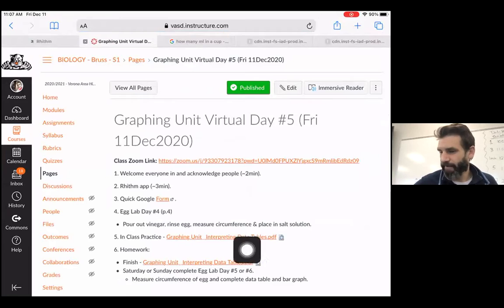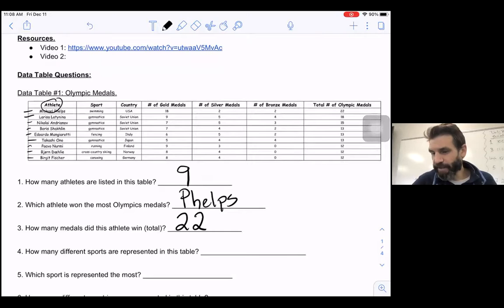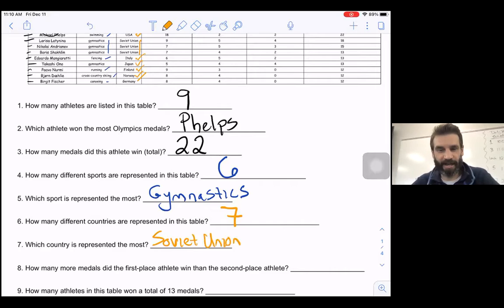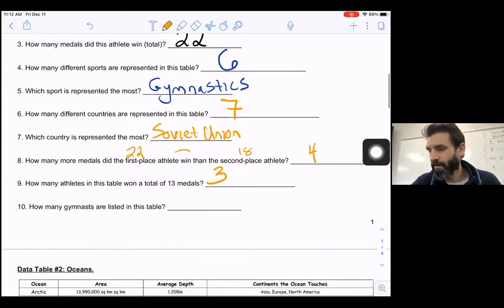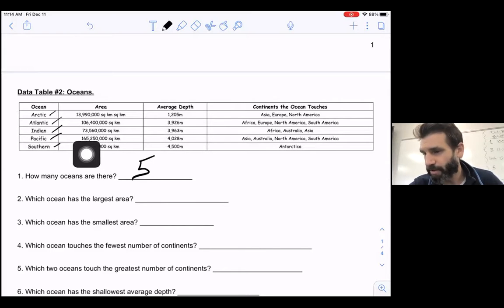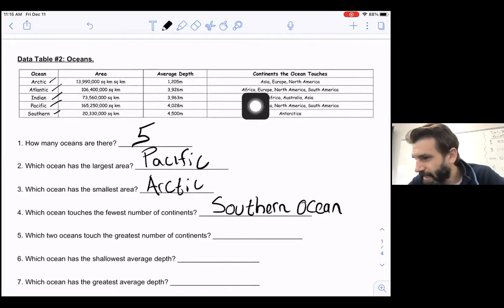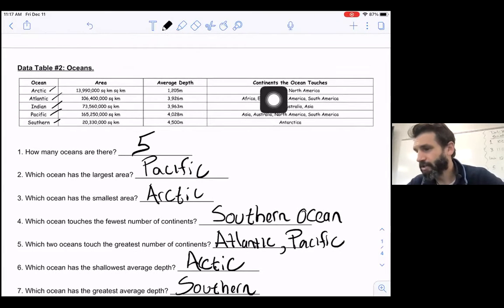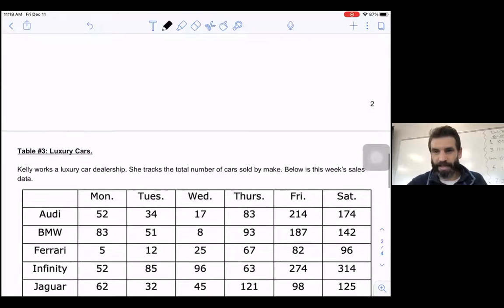Interpreting Data Tables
This video goes over the first couple of practice problems from the interpreting data tables worksheet.